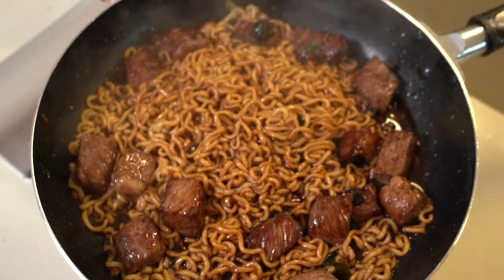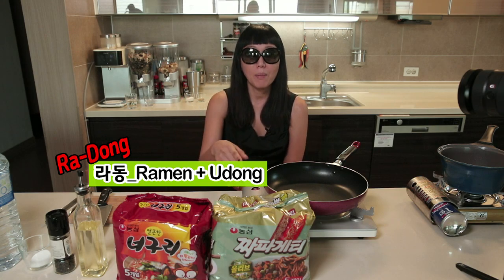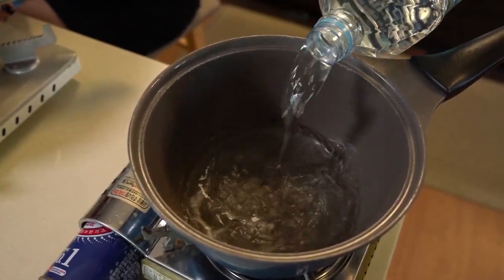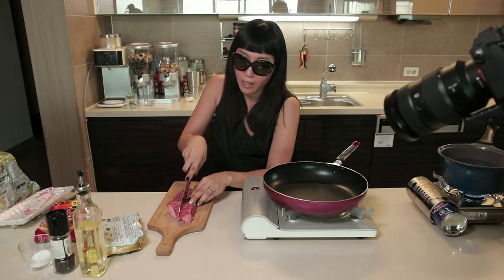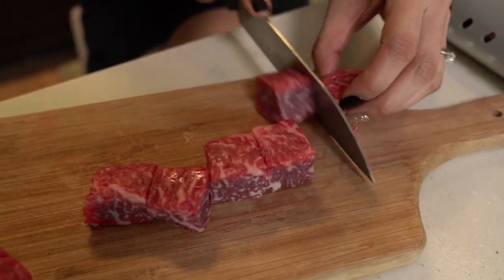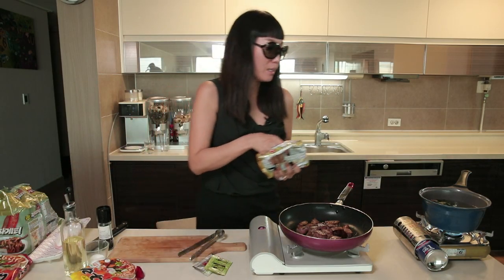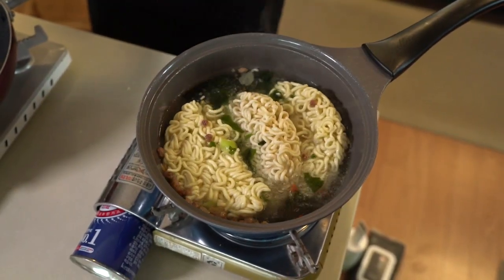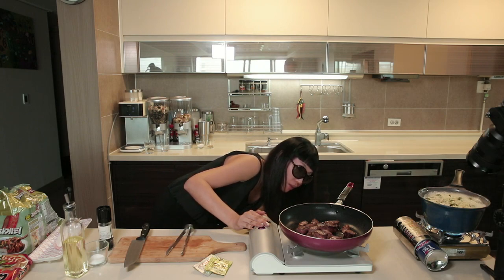[K-Food] Movie “Parasite” Jjappaguri_ Korean Instant Noodles-Jjappagetti + Nerguri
Movie “Parasite” Sirloin Jjappaguri
영화 “기생충” 채끝살 짜파구리
Korean Instant Noodles-Jjappagetti + Nerguri

Tina’s Recipe
1. Cook bite size Loin end beef
2. Boil noodles
3. Mix all with 100% Jjappagetti powder and 70% Nerguri powder